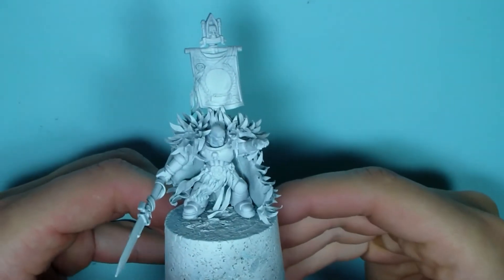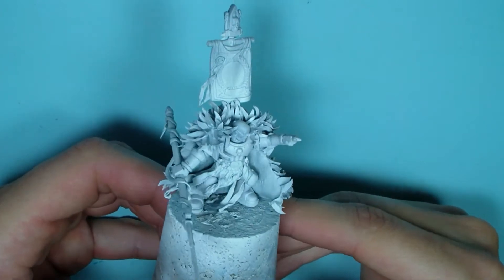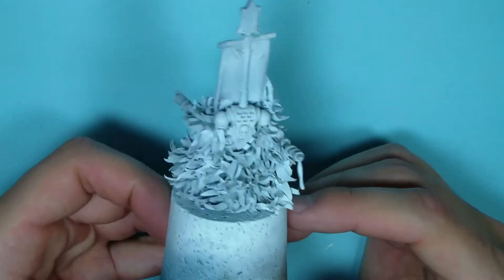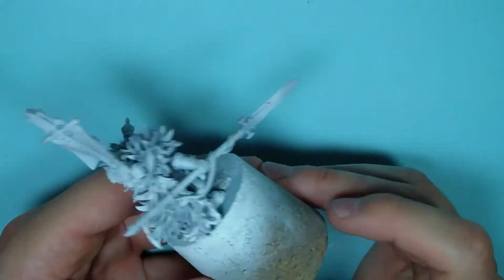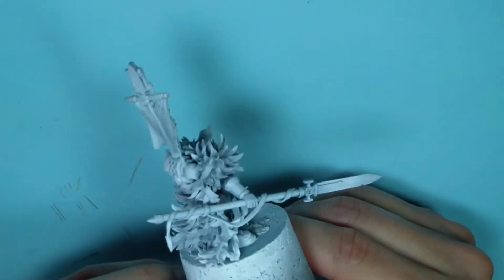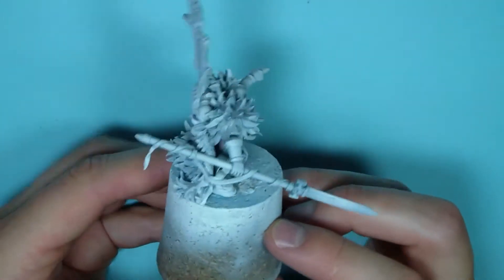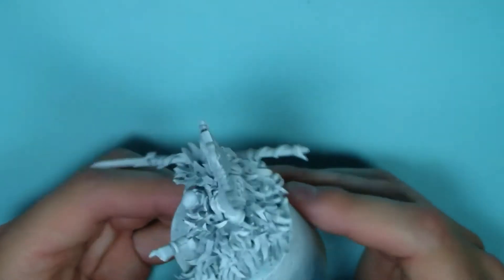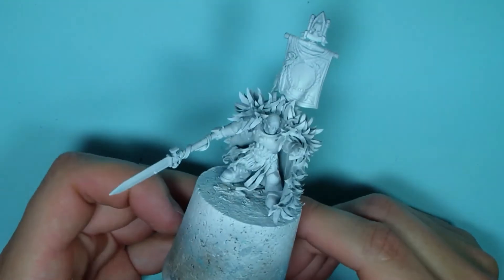help for heroes salamandres sergeant part 2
To find out more about this project and to see a list of all the awesome contributors that are involved, please visit the Official project homepage here:

Please note that we are no longer looking for more painters, but if you would like to donate minis or get involved in the project in any other way, you are more than welcome. We are always looking for ways to promote this worthy cause.